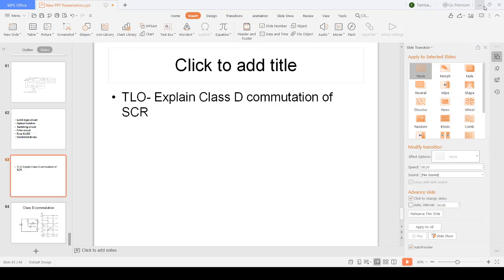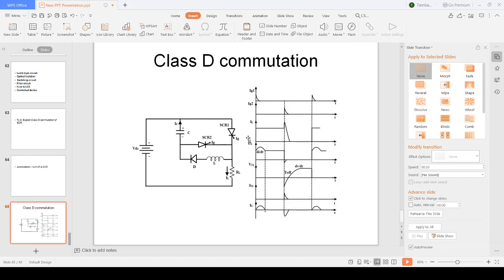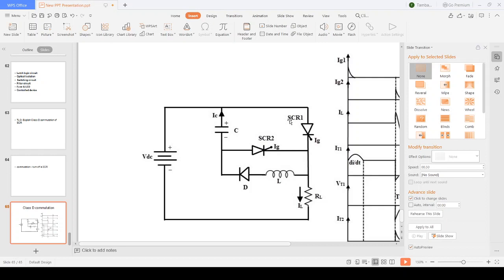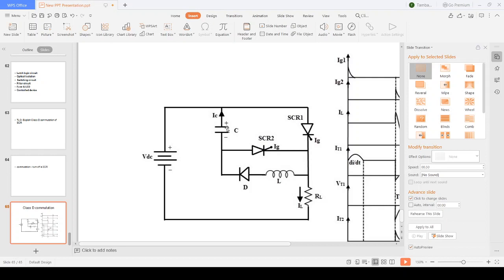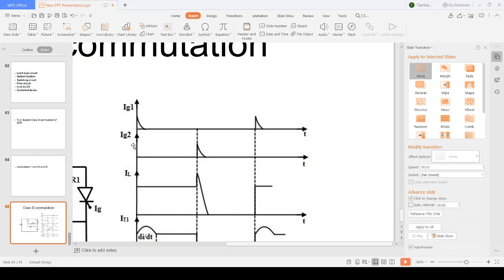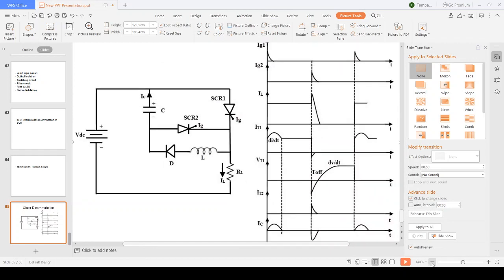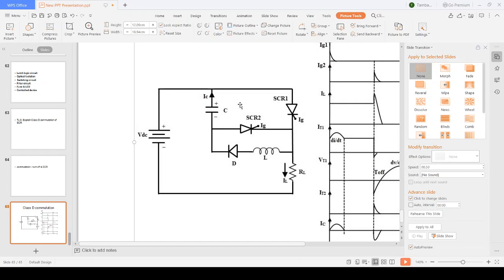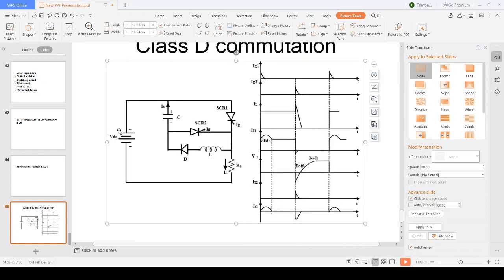Class D commutation of SCR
Class
EE2A, Subject FPE